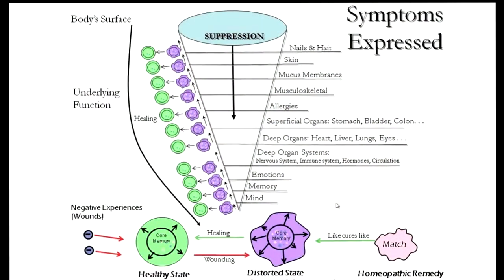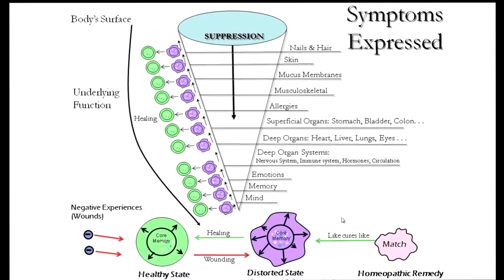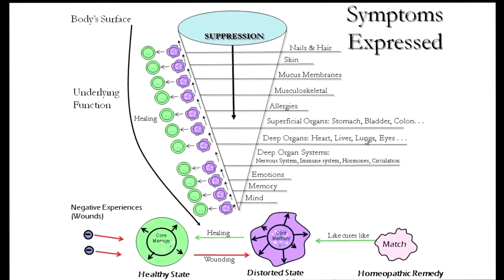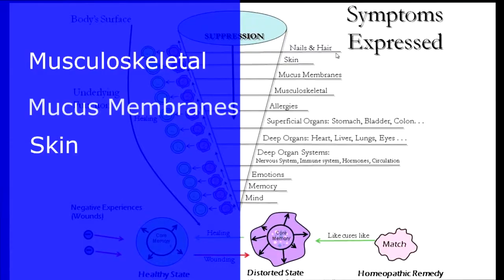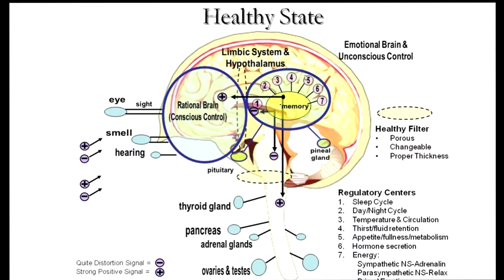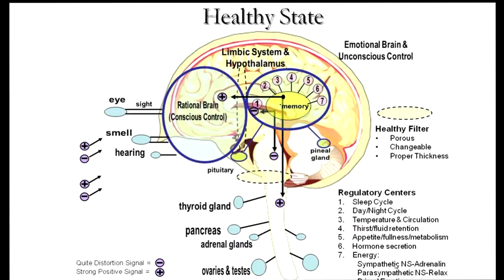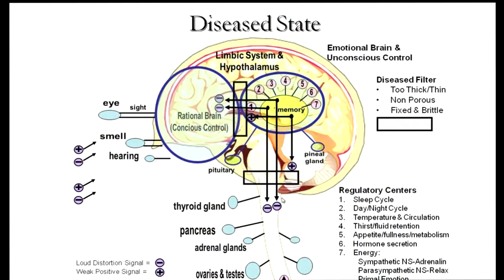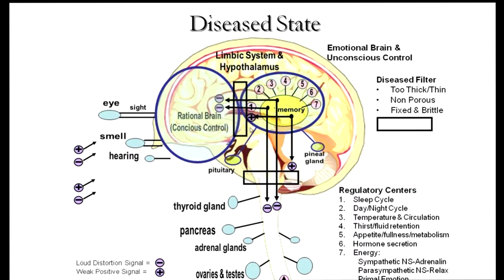Dr Jeff Lester talking about Disease and Addiction, and the cure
Dr. Jeff Lester, D.O.
Integrative Physician Medical Doctor
Dr. Lester was first trained in Western Medicine as a physician and surgeon at Southeastern Medical Center in Miami, Florida and graduated from the New York College of Osteopathic Medicine in 1986.  His interest was in intensive care, trauma medicine and vascular surgery.  After completing his medical degree, he received seven years of postgraduate training in Classical Homeopathic Medicine.

He has been on the faculty of three postgraduate homeopathic schools including his own, the Central Coast Academy of Homeopathic Medicine, which he formed in 2000.  MD's, DO's and other health professionals attend for advanced homeopathic medical training and to learn Dr. Lester's specialized methods.